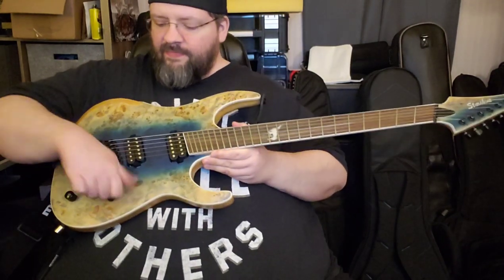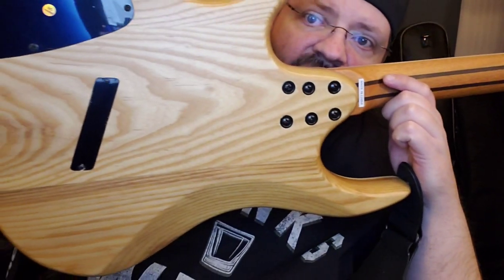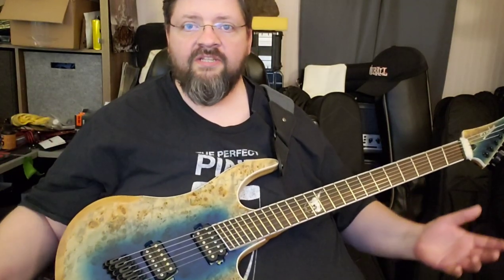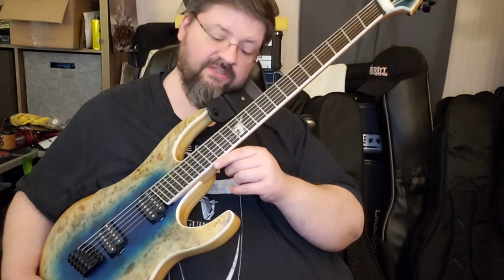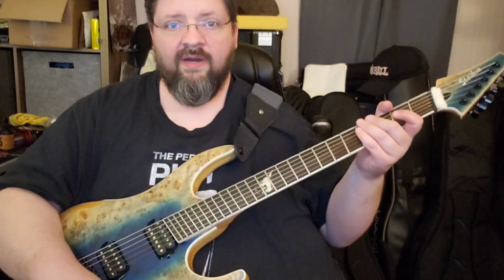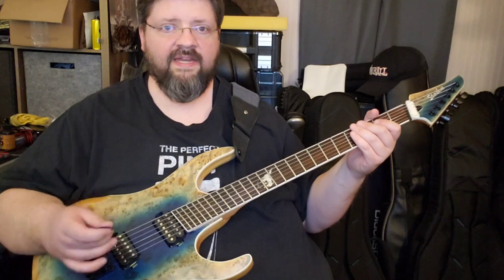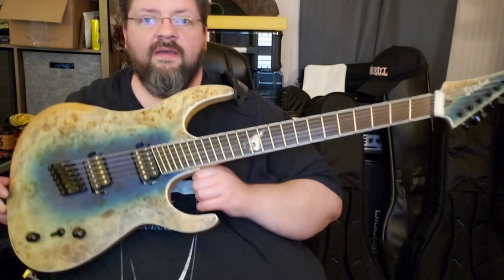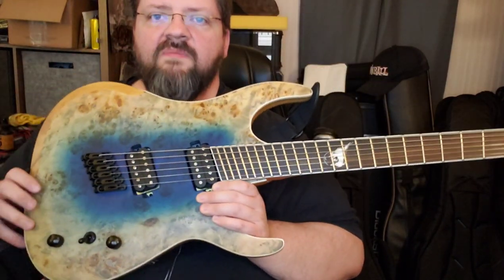I bought the cheapest Fanned Fret guitar on Amazon!!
Demo of the Starshine, multi scale 6 string electric guitar. Purchased from Amazon for $281.
Played through the  Plini plugin from Neural DSP.
Needed lots of love to make it a great guitar.